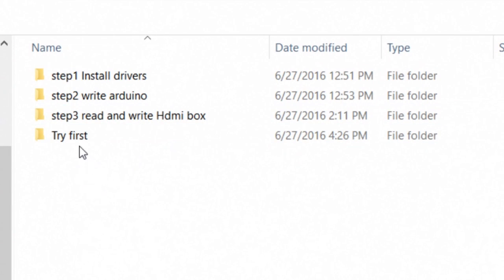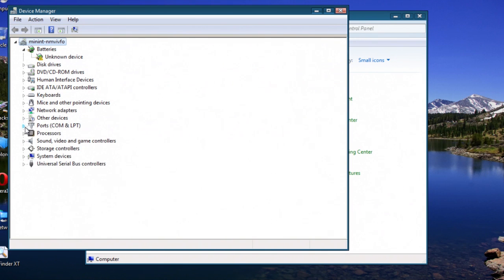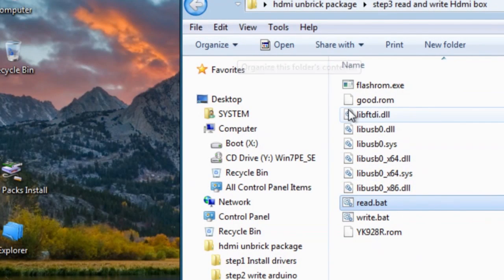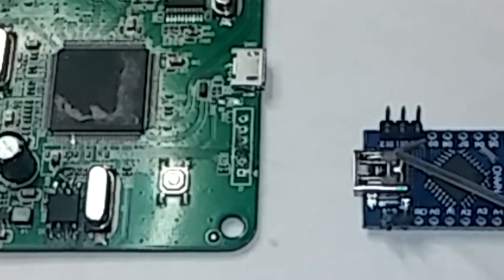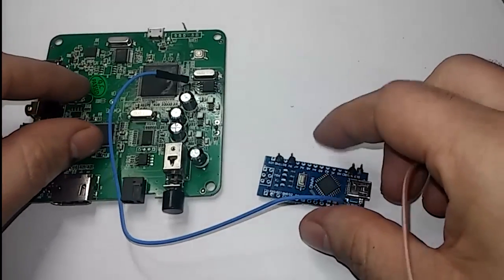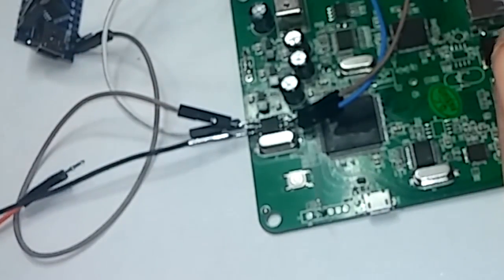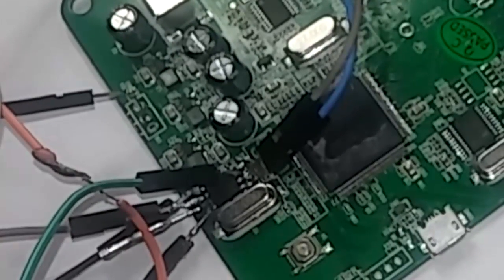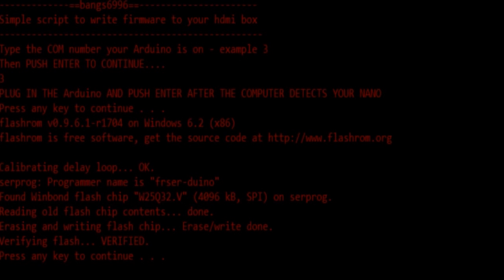velocap hdmi rec Unbrick step by step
I put a package together to help out people with a bricked hdmi cloner box , I've also included my firmware.
Files were tested in a pe windows system and worked, so All files should be needed included in the package.

Parts a blurry , Tried a new camera will revert back to my other one for any other vids..

Details  YK918H HDMI HD HDD Video Blu-ray Recorder Game Capture Box 1080P For PS4 XBOX   .. actually Velocap tbox mini

Velocap TBOX Mini Plus / TeVii D614 HD HDMI Grabber / IT9910HD  Recorder Game Video Capture Box

and could possibly be supported with Happauge PVR Rocket windows software.

anddddddddddd..
printed on board.
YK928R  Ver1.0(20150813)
w25q32 chip

if first link does not work try this one updated 10/11/2021

If I help you in the comments don't ever feel obligated to donate.
all money will go towards future video's